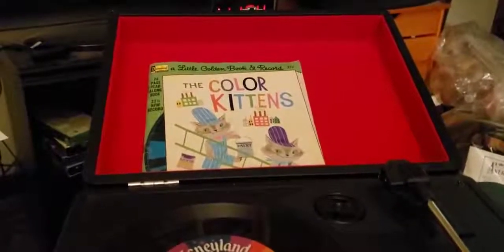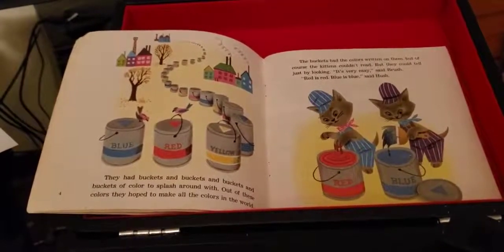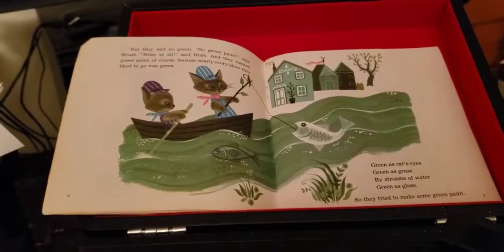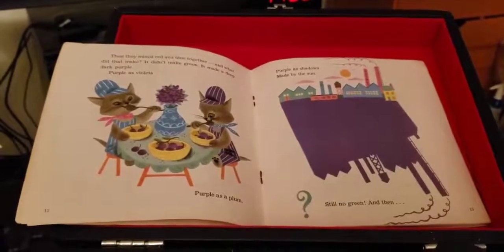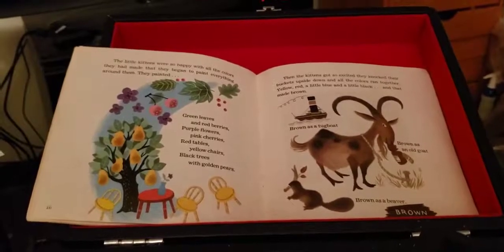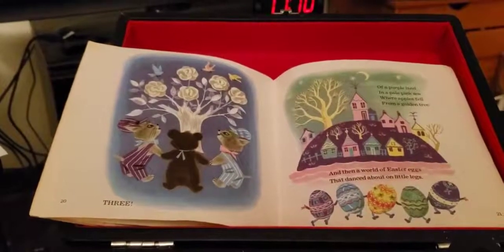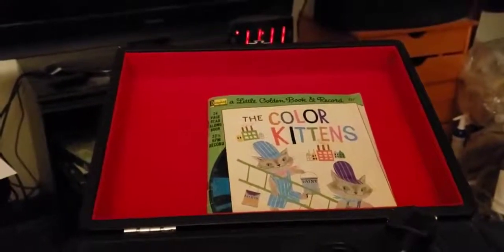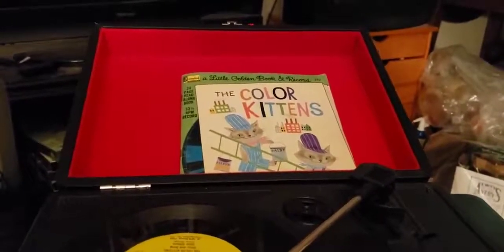episode 322 the color kittens 1976 special edition book on record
Warning the audio on these records and tapes are not in the best condition so there might be static, popping, skipping or other kind of sound problems so I hope you enjoy